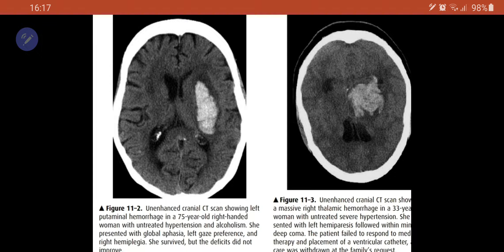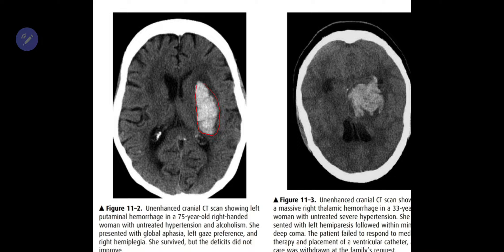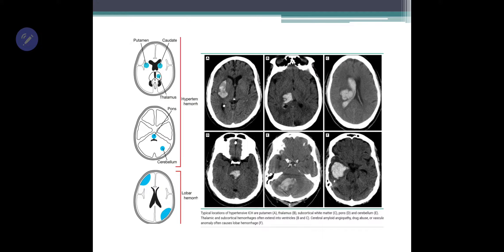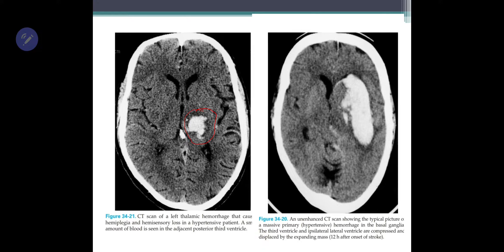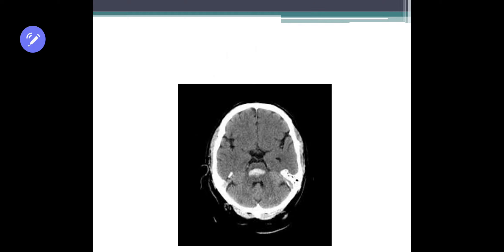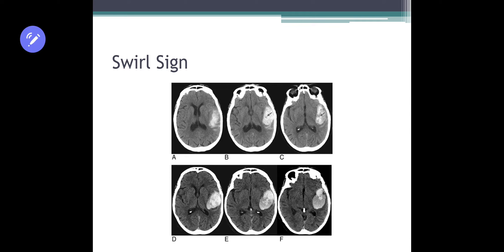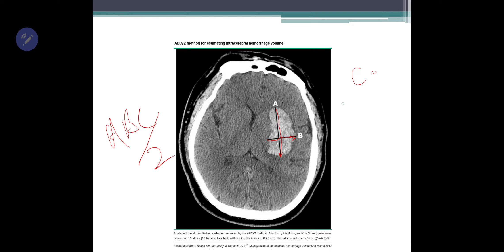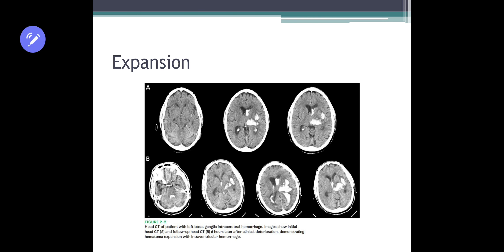CT findings haemorrhagic stroke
hemorrhagic stroke is the biggest causes of strokes worldwide. to diagnose a stroke a CT scan is usually the first modality to be used. every doctor must be well versed in the interpretation of CT scans and should be able to diagnose a hemorrhage.

this video tries to explain this skill and it is am that after watching the video doctors will feel much more confident in such a scenario.